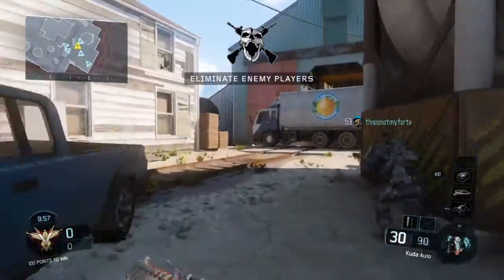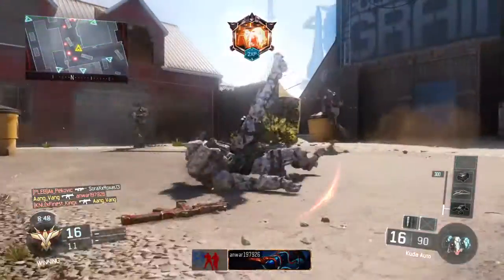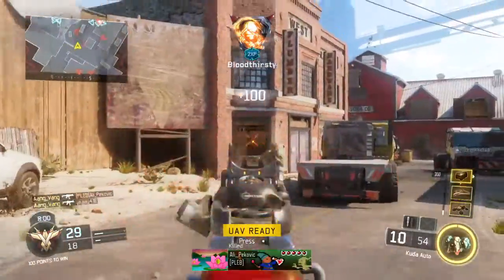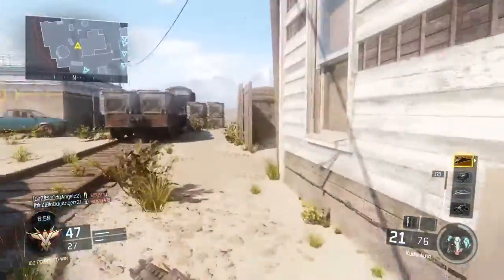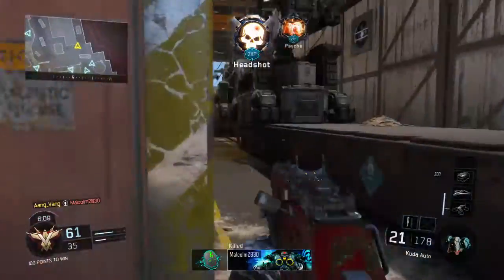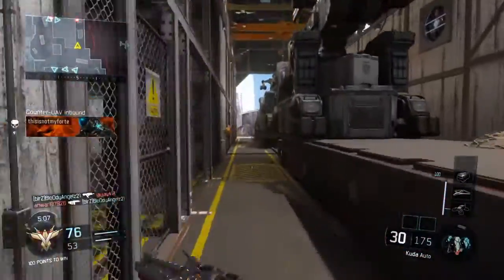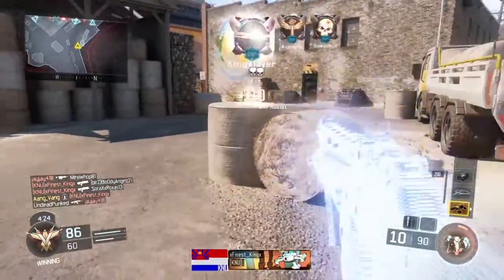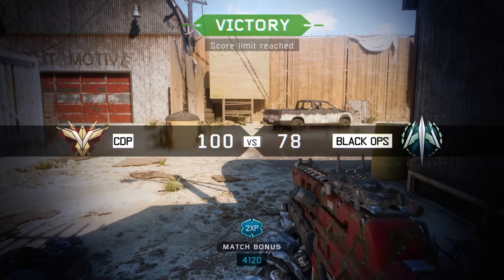Black Ops III plying around